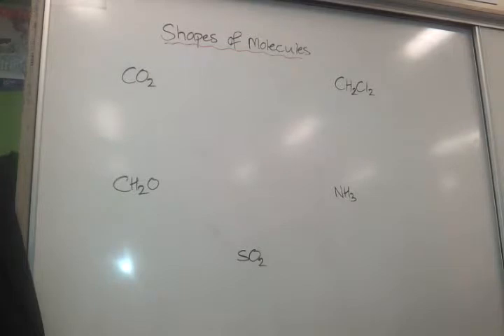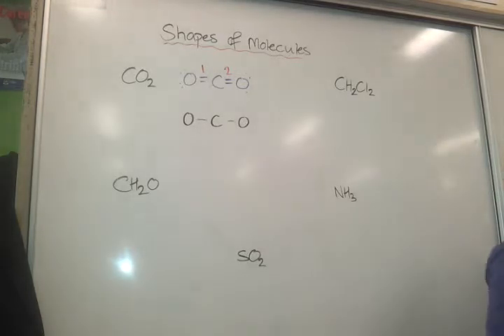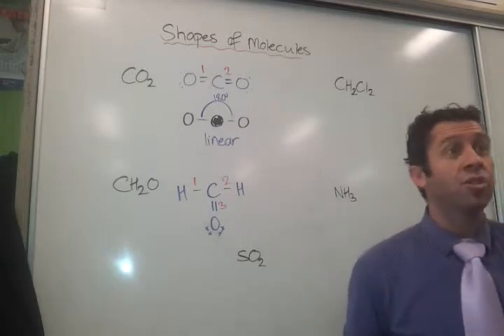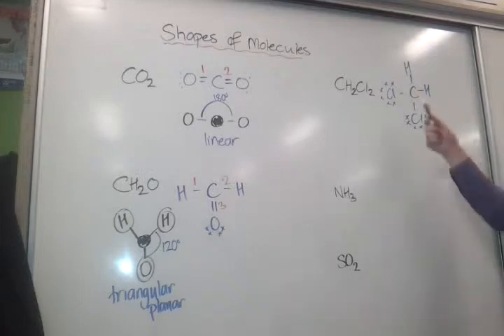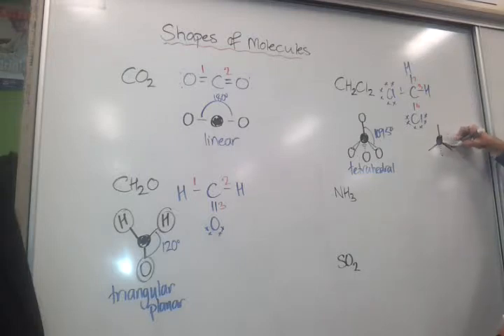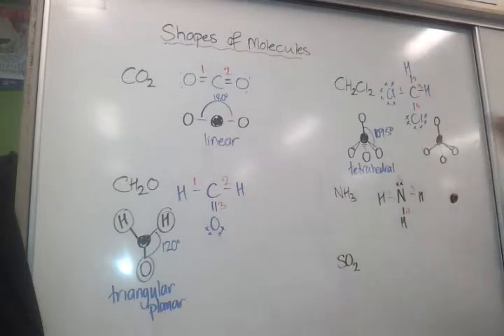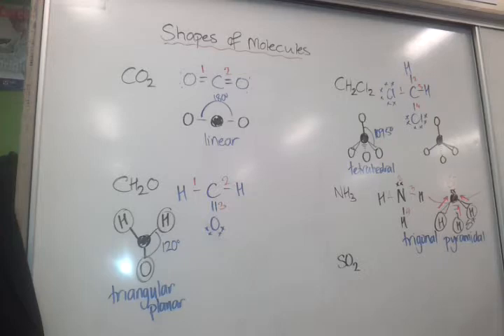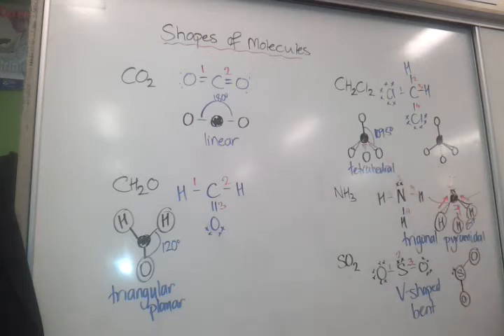Shapes of Molecules